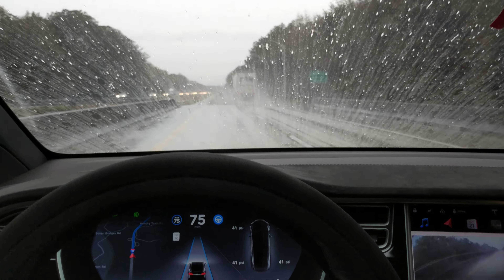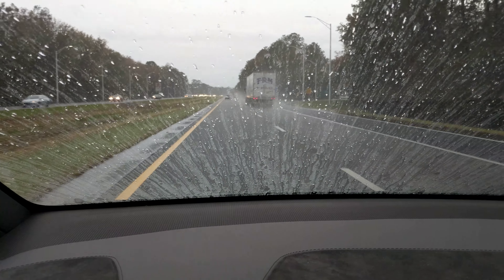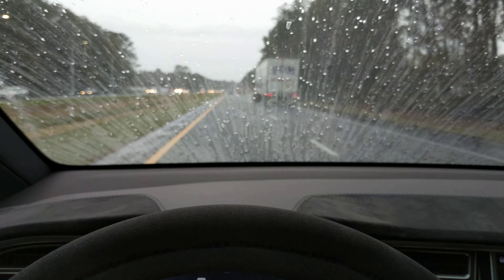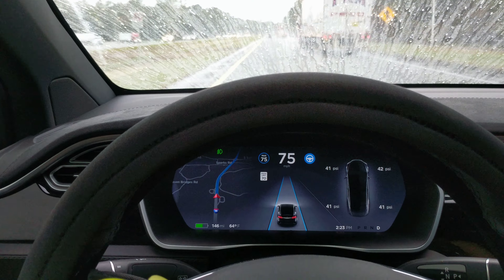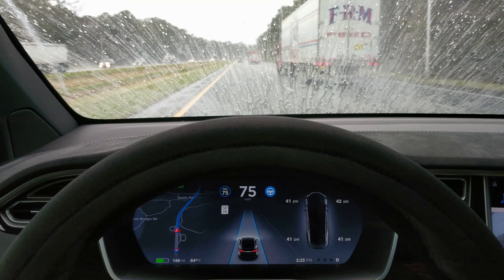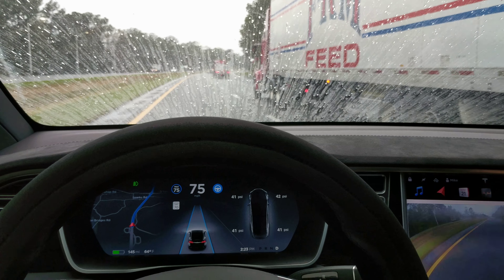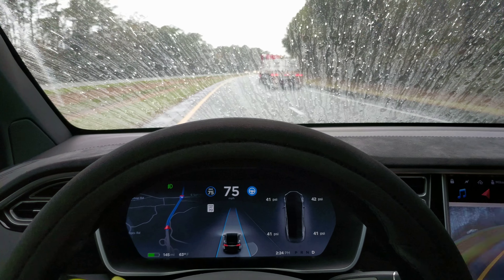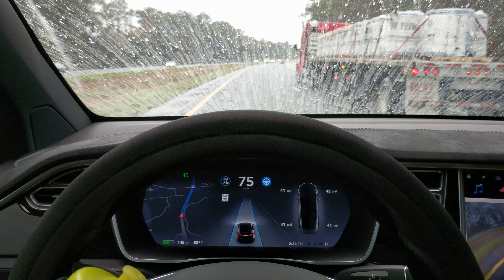Rain-X on the GINORMOUS Tesla Model X Windshield | Don't Need To Use The Wipers